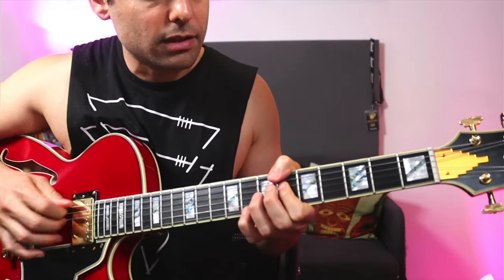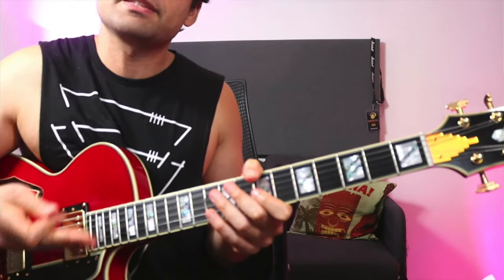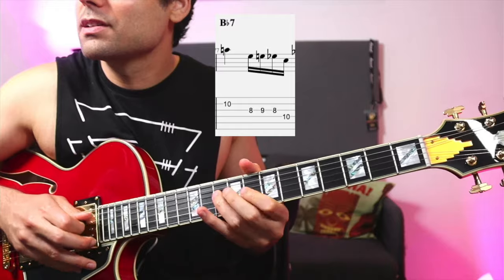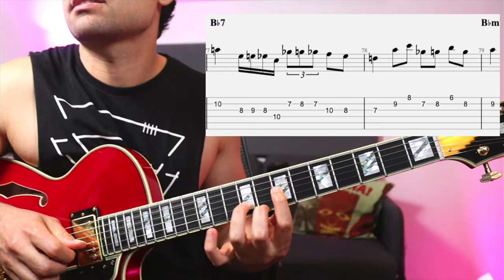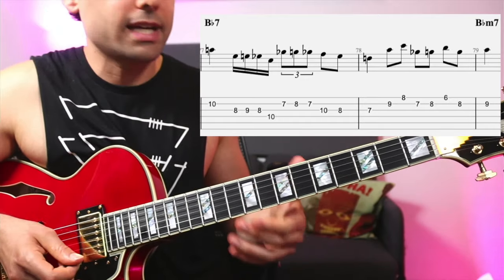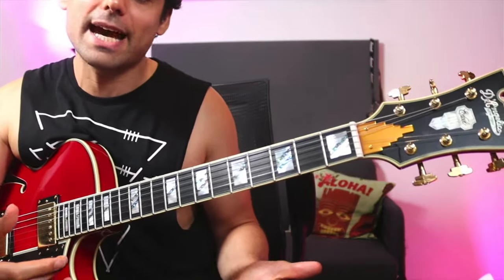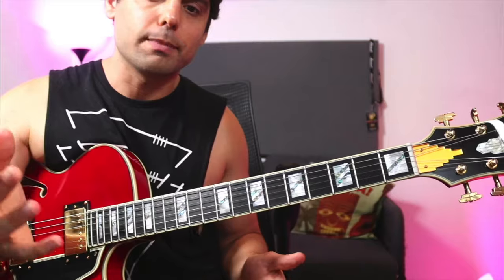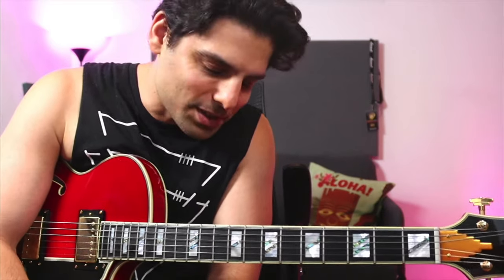Get Charlie Parker's Flow on Guitar with This Key Phrase